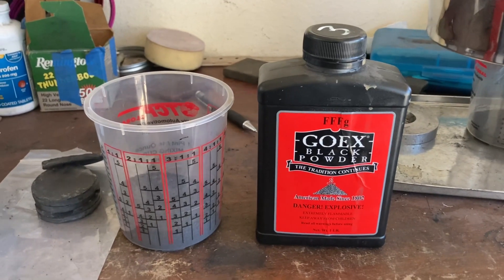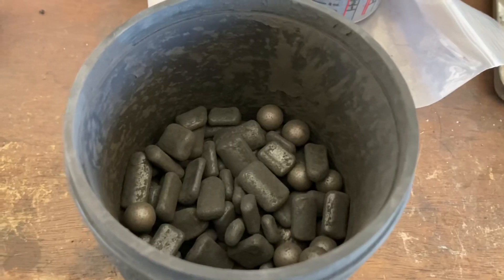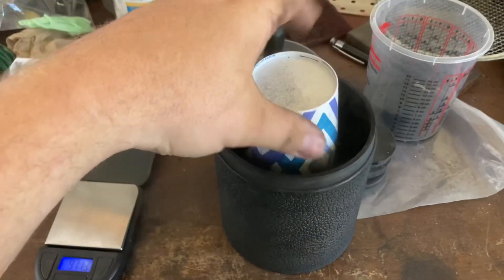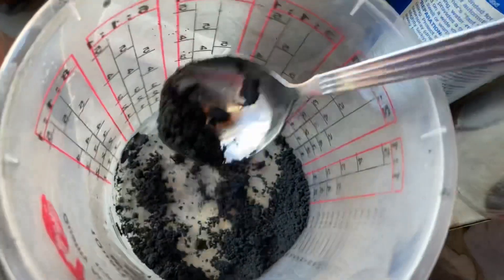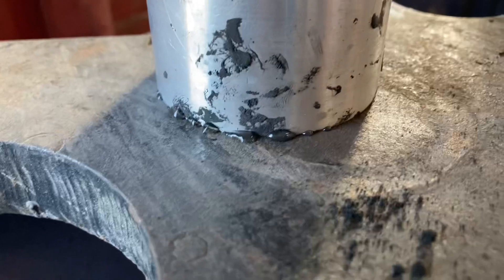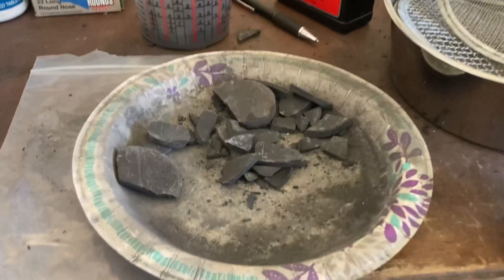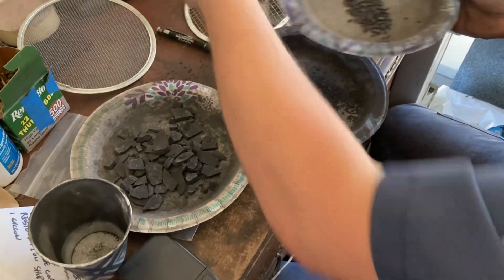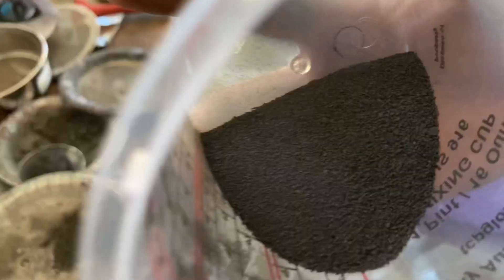Goex Black Powder plant is closing down. Don’t Panic, just make your own powder!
This is an easy and effective way to get around the coming Black Powder shortage. Hopefully someone will buy goex and keep it up and running but in the meantime it’s cheap and easy to make your own Black Powder.

How to make black powder
 (for firearms) part 1

(for firearms) part 2